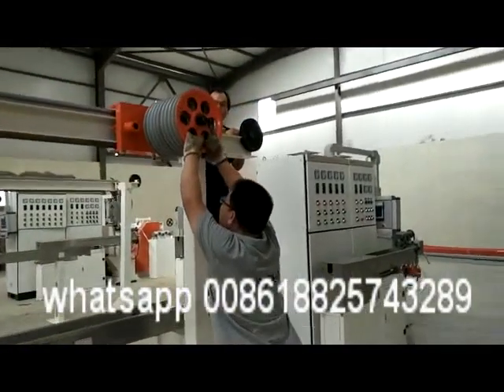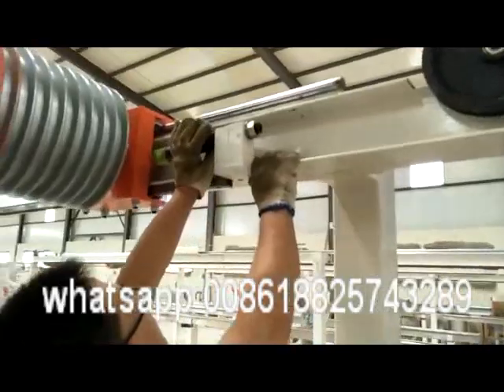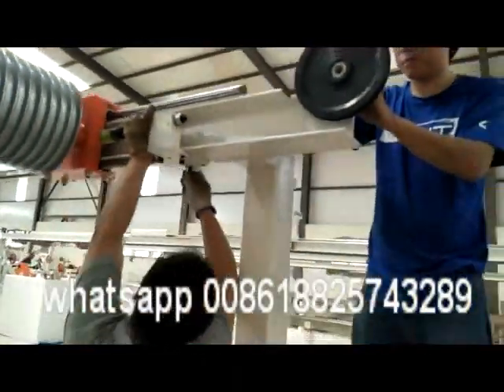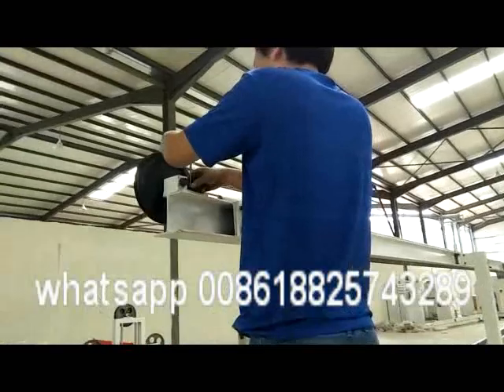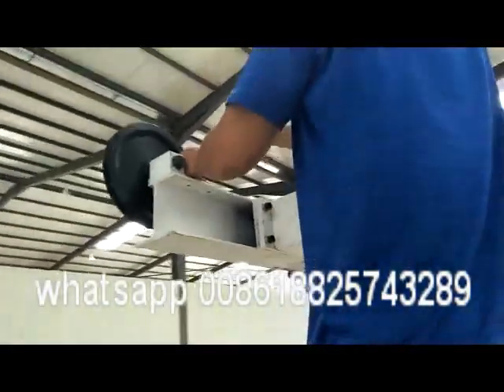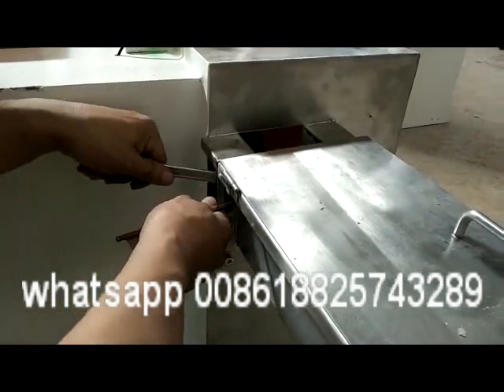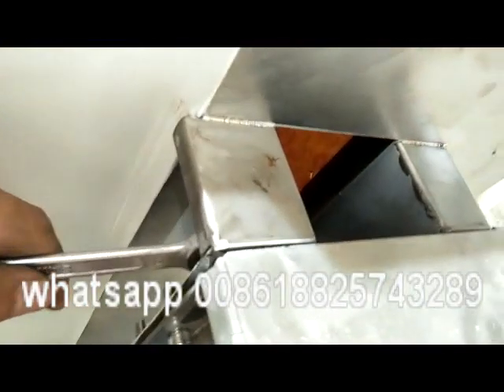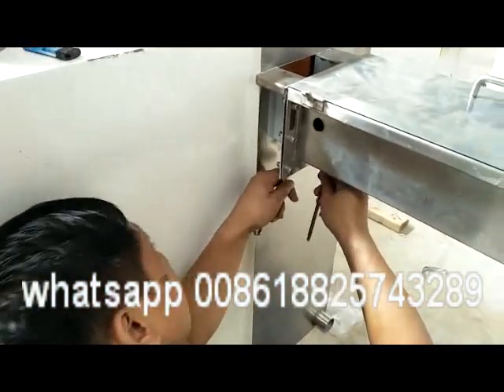wire and cable extrusion line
our technical engineer instllaed machines in Algeria for the drawing/bunching/extrusion machine etc.
They contribute their love in their job,their experiences at equipment/electricity/cable manufacturing are 10/20/35 years.

1.More than 12 years focus on exporting cable making machines.We have always been committed to providing stable and reliable products to customers. ensure that the stability of each batch of industrial products is strong, and some key functions of the equipment cannot have unexplained failures, even once.
2.Work hard and live happily.
3.Share our expertise in working and Chinese food.
4.if you are my subscriber,please inform and screen me that you will have discount when you place orders.
7.skype:chitiejoe